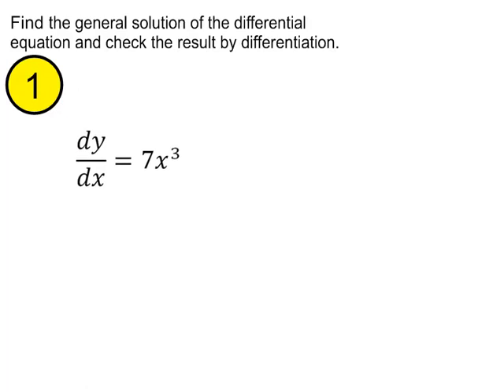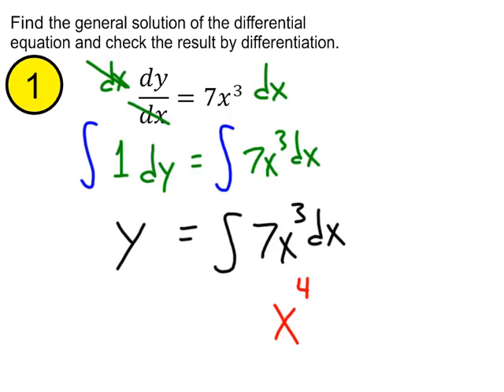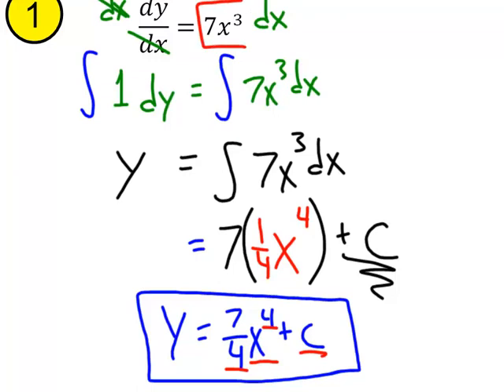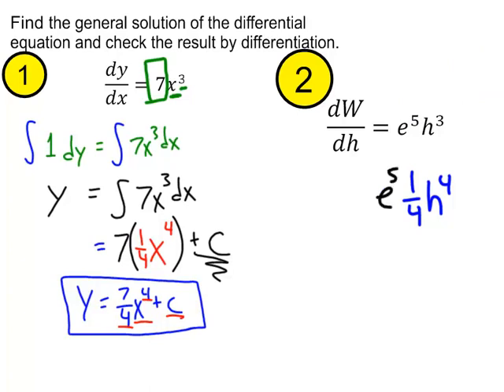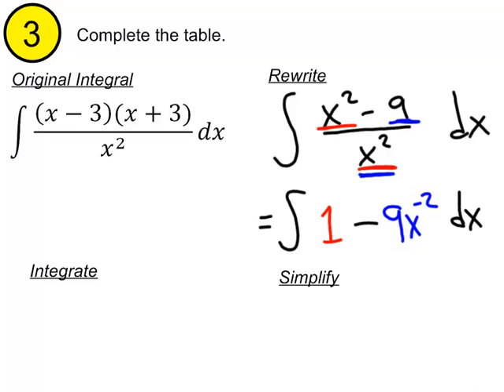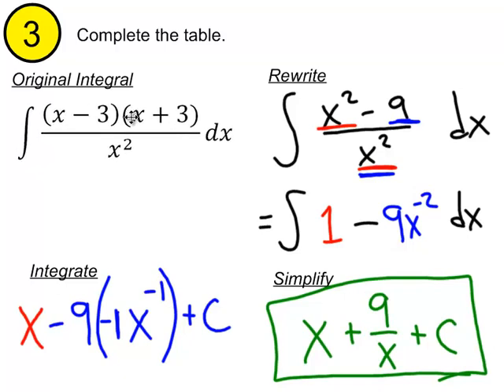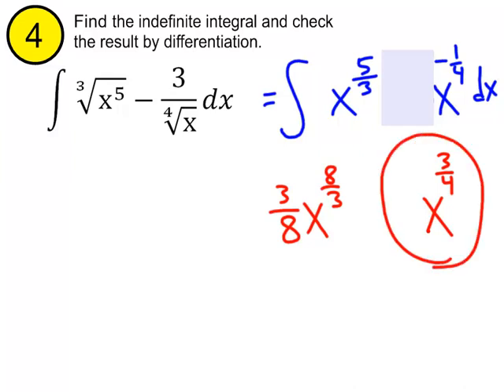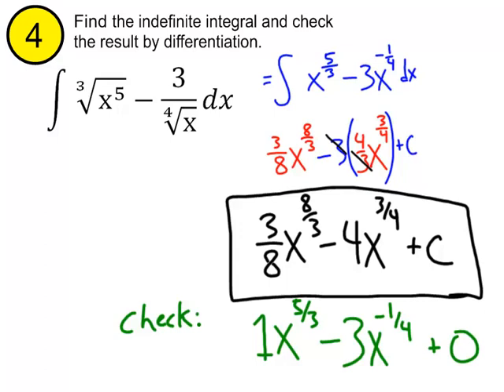calc4-1 Antiderivatives pt1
Just as the name implies, we're reversing the derivation process. Simple in concept, takes some practice to master. Some of the common pitfalls are highlighted in these exercises.